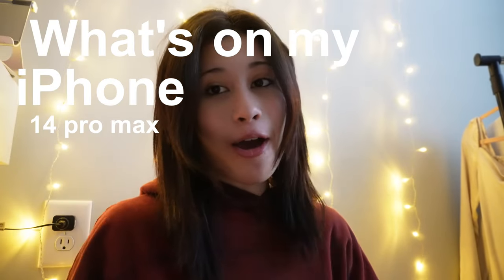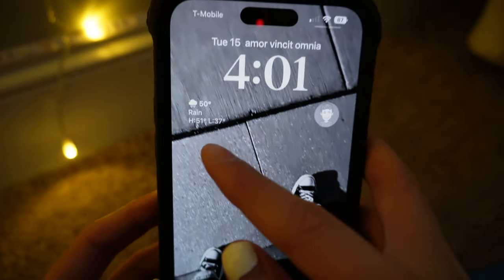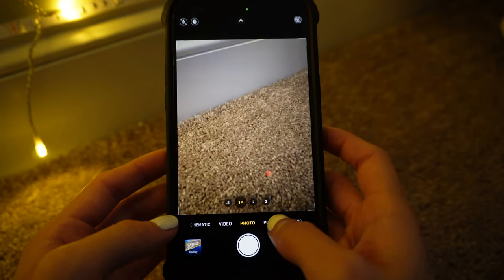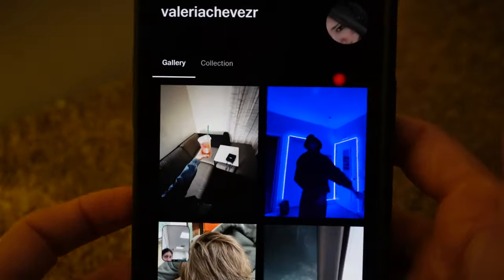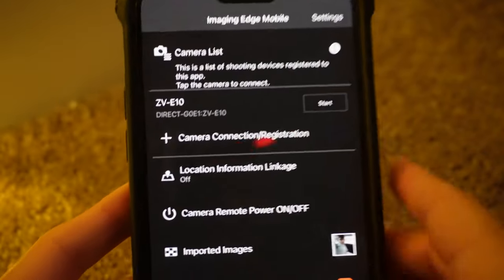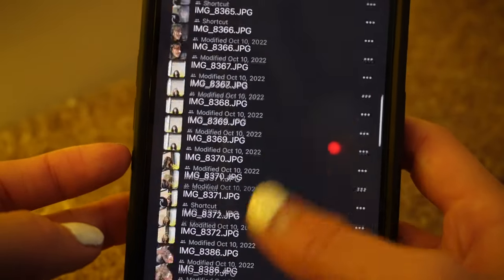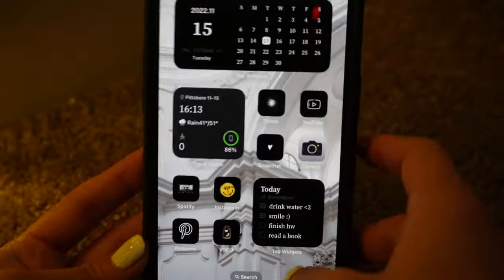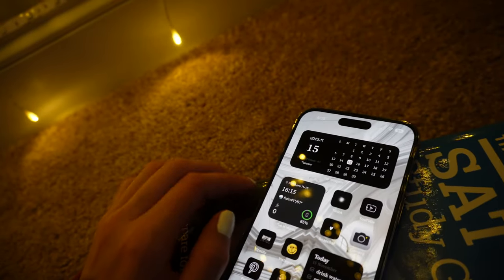what's on my iphone 14 pro max 🤍 iOS 16 aesthetic customization, accesories + useful apps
✮OPEN ME✮
whats on my iPhone 14 Pro Max! Useful apps and NEW iOS16 customization :)

♡FAQ♡
-How Old Are You?
I'M 18!
-What Camera Do You Use To Film?
Sony ZV-E10 + iPhone 14 Pro Max
-Location
United States

THANKYOU SM ♥